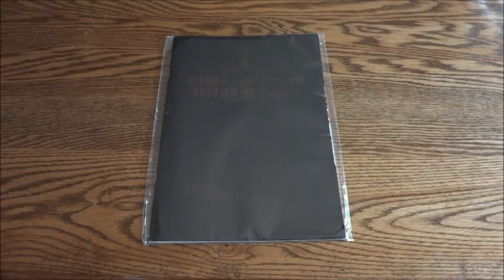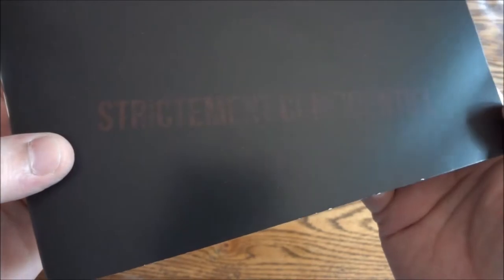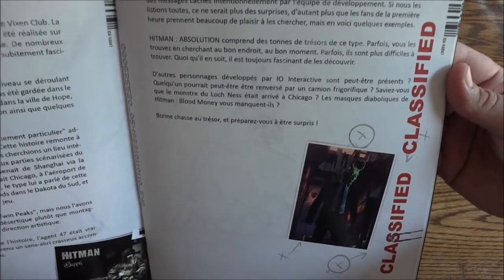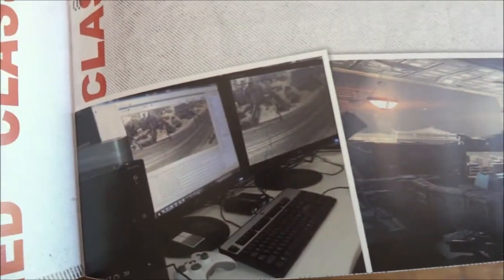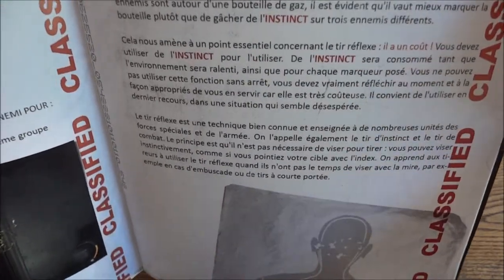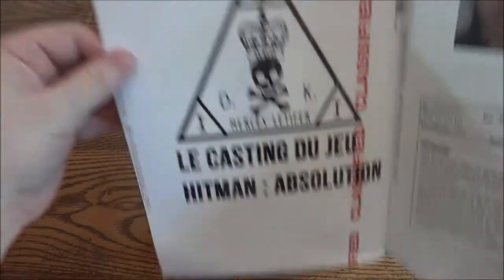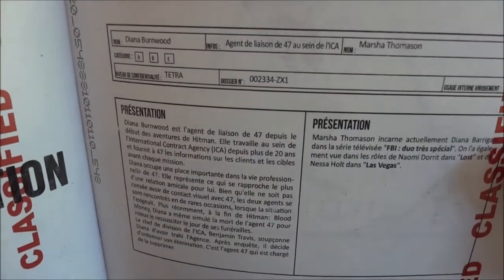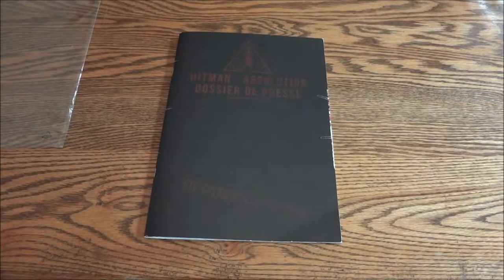Hitman Absolution Press Kit Unboxing & Review - HD 1080p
Buying, selling, unboxing, and collecting videogame collectibles! Got something rare and neat you want to share, help identify, sell, or find... hit me up! 👍

You can help at no cost to you just by using this link as a portal to Amazon when you go to make a purchase: (US) (UK) (DE)

Amazon PRIME
Twitch PRIME
Audible (bonus get 2 free e-books)